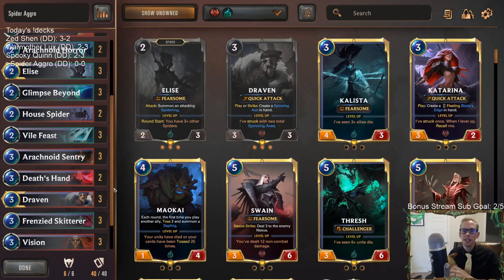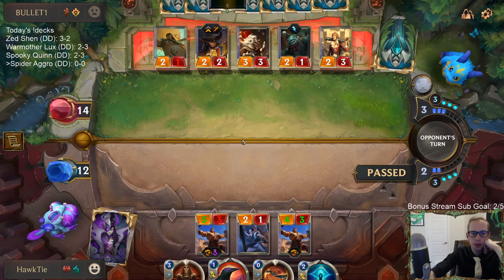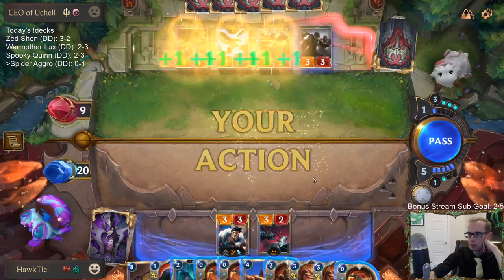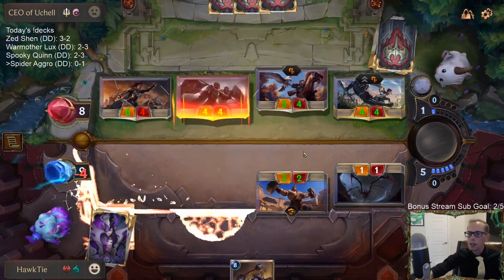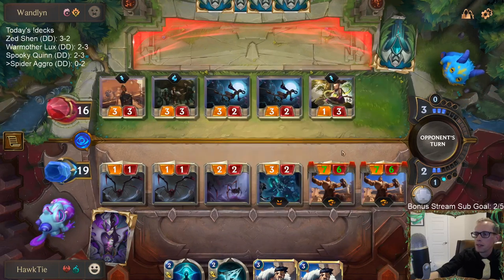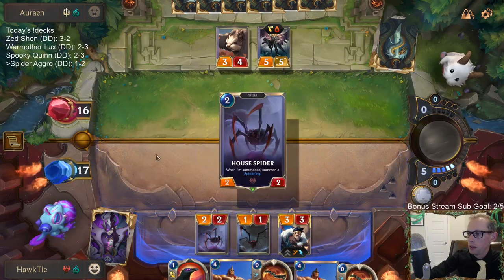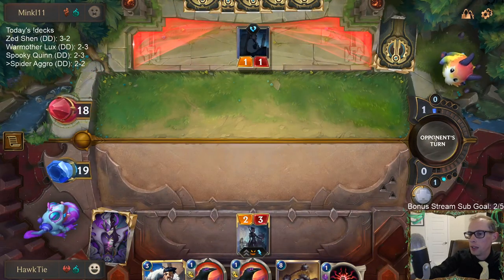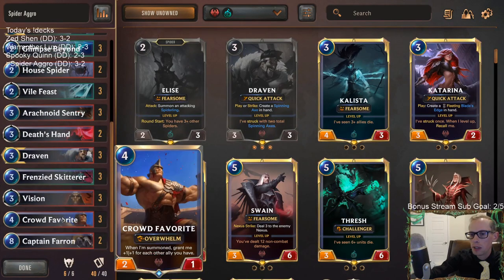Spider Aggro: The ol' Crowd Favorite l Legends of Runeterra LoR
Legends of Runeterra Ranked deck: Spider Aggro
Code:
CEBQKAIDBEKCGJZOAEBAGCIEAECSQMJVHABQGAIDB4ZTOAIBAUTQCAQDBAAA
Champions: Elise, Draven
Regions: Shadow Isles, Noxus

Stream Schedule (Eastern time):
Mon/Wed/Fri/Sun @ 11am
Tue/Thur/Sat @ 4pm